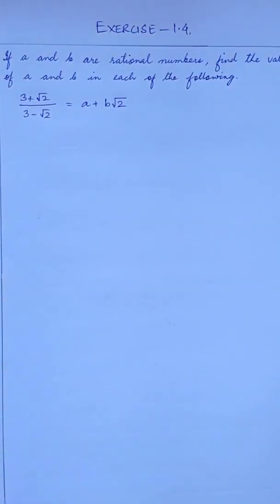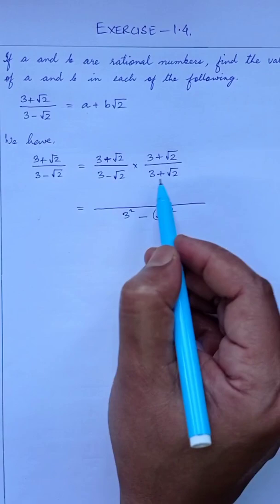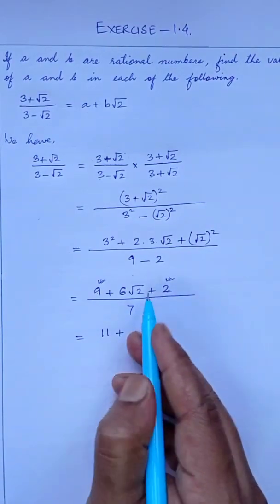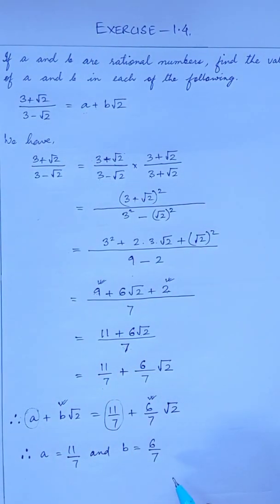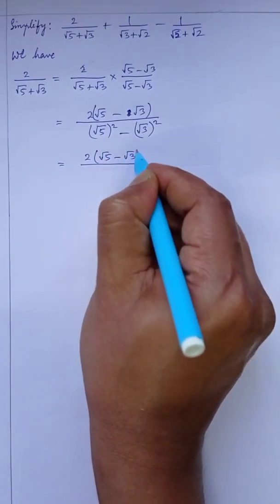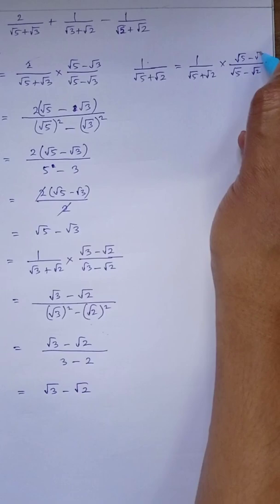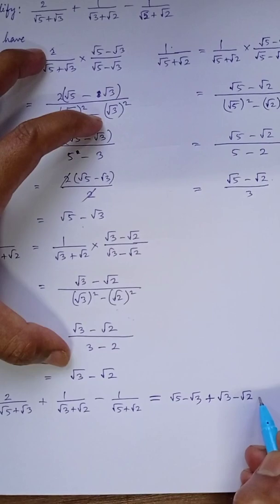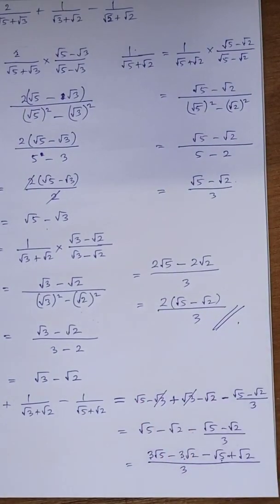Surds Pt 2